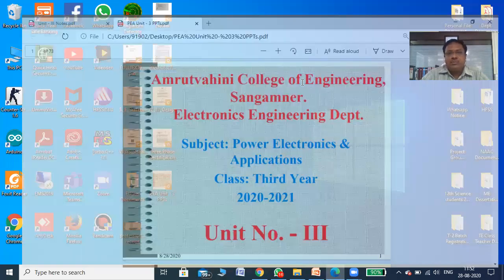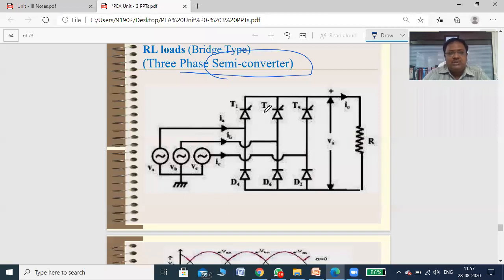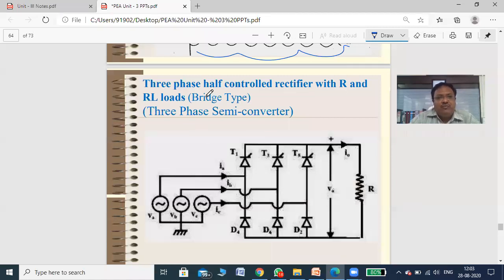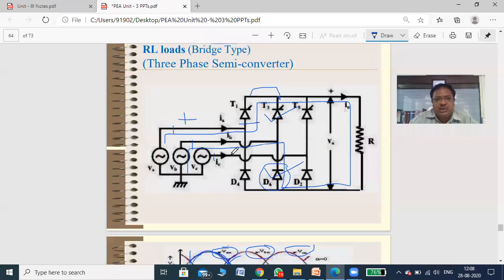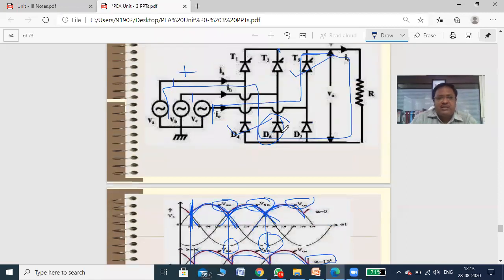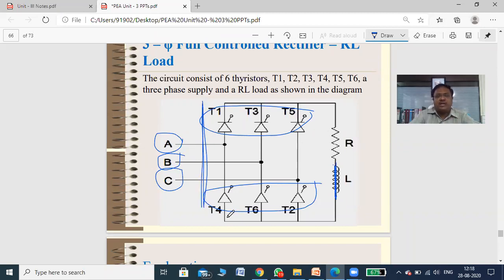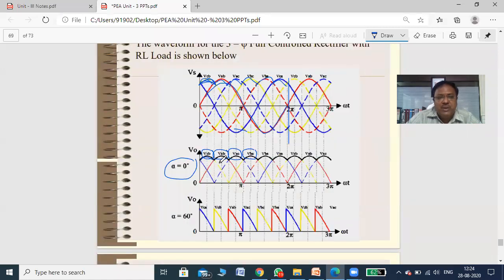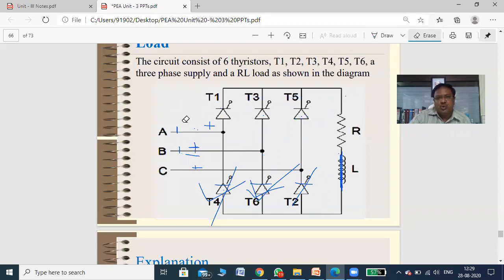PEA Lect 29 28 08 2020